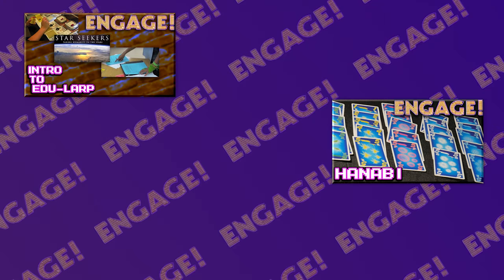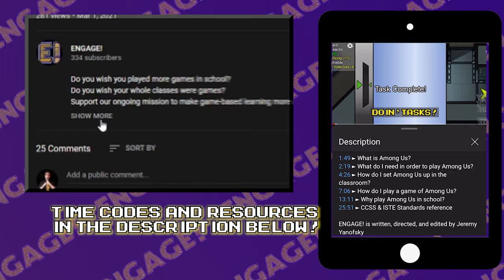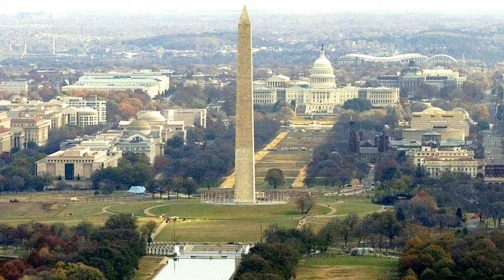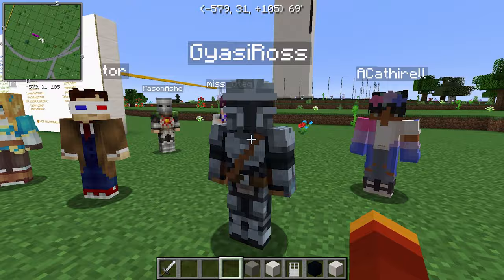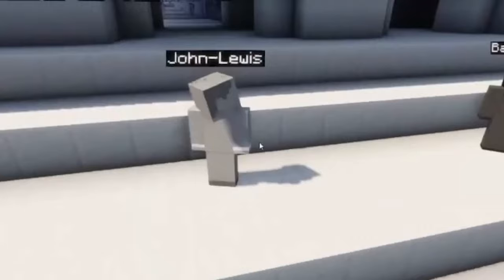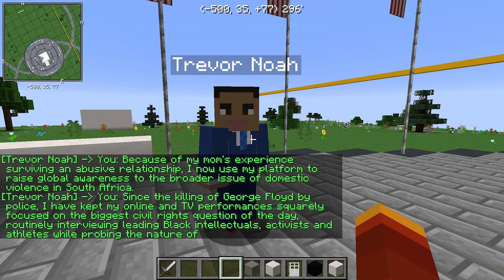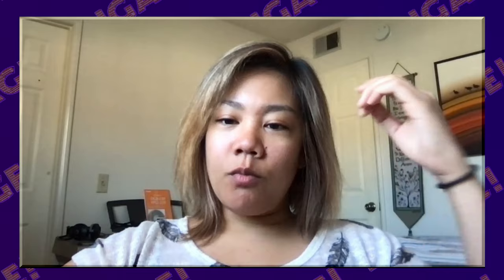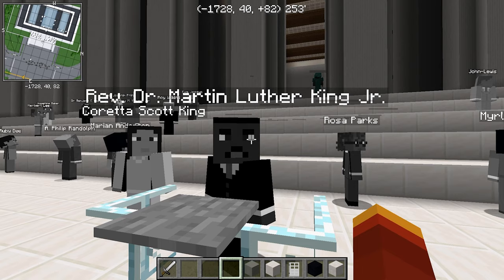ENGAGE! | Minecraft March on Washington DC | a collaboration by LA Works and Participate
Do you wish you played more games in school?
Do you wish your whole classes were games?
HUGE thank you to all of our patrons who make producing ENGAGE! possible.

Minecraft has undoubtedly become a household name in the digital game-based learning space over the past decade thanks to its low barrier to entry and its seemingly endless depth of possibility as a sandbox game.

Earlier this year, we had the opportunity to join a team of volunteers who sought to leverage that freedom that Minecraft makes possible in order to create a unique interactive experience celebrating the legacy of a man who fought for freedom and justice for all.

This is the story of how the non-profit volunteer action center LA Works teamed up with Participate to create the Minecraft March on Washington DC.

►0:31 A brief history on how Minecraft became a popular tool for game-based learning
►2:50 What is LA Works?
►3:03 What inspired LA Works to collaborate with Participate to create the virtual Minecraft March on Washington DC event?
►4:17 What were the design goals for this interactive experience?
►6:36 What surprised the LA Works and Participate teams along the way?
►8:32 Plans for the future of this experience

How would you leverage this Minecraft experience if the team was able to find a way to release it for public use? Share your ideas in the comments below!

ENGAGE! is written, directed, and edited by Jeremy Yanofsky

RESOURCES:
(1) Interested in lending a hand as a volunteer with LA Works?

(2) More information on Participate's online communities of practice can be found

Inspired to collaborate on a project like this with Participate?

(3) Intrigued by that Fortnite artist exhibition story?

(4) Looking for those mods used in this Minecraft project?

(5) ...and yes, if you're dying to know what video games out there let you pet the dog, you can find an ongoing catalog of that information on Twitter
(You're welcome, canine companions!)

MUSIC (in order of appearance):
(1) "Undertale Shop - Mega Man Style [0CC FamiTracker]"

...and as always, thanks to SpellingPhailer for the theme of the show: "Midiocrity"